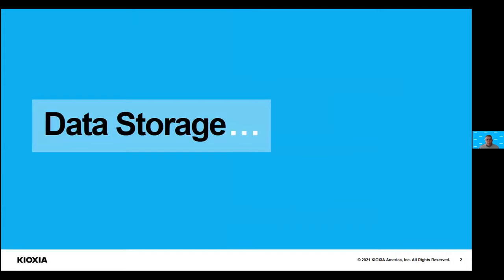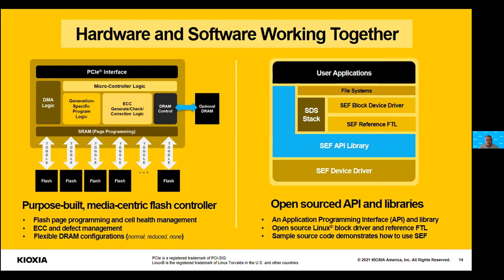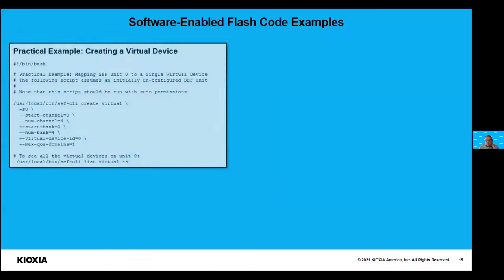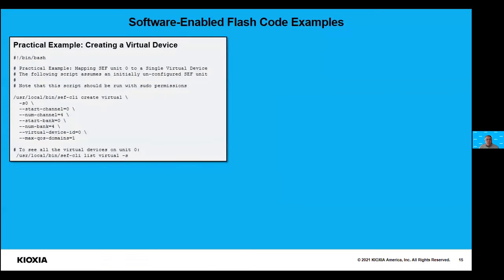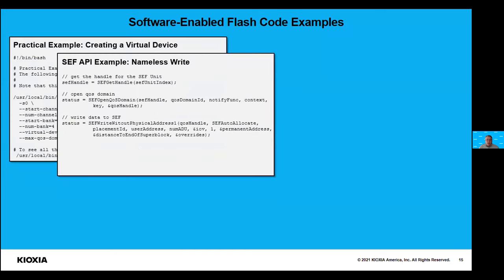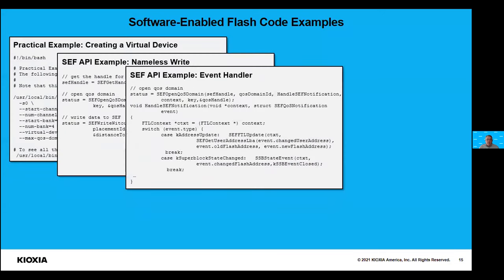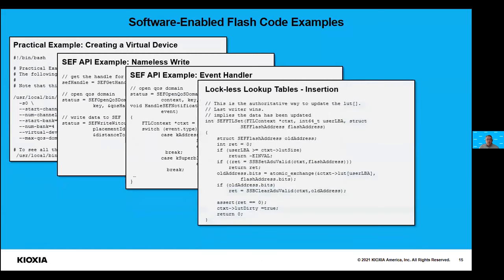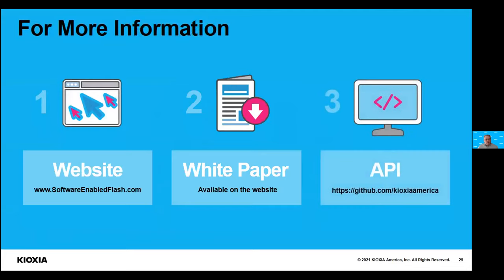LF Live Webinar: What If Flash Was Software Defined?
The modern hyperscale data center is built on a stack of tightly coupled, software defined components.  Virtual machines and containers have made servers software defined.  Software defined networking connects those servers together.  Cluster-scale software defined file systems hold their data.  But there is one place where software defined hasn’t yet made an impact: the flash memory storage stack. This webinar will examine how these new software defined flash capabilities can fundamentally change the way storage and the host interact